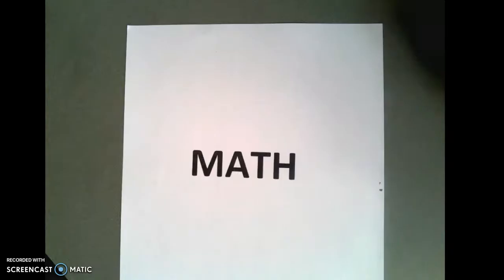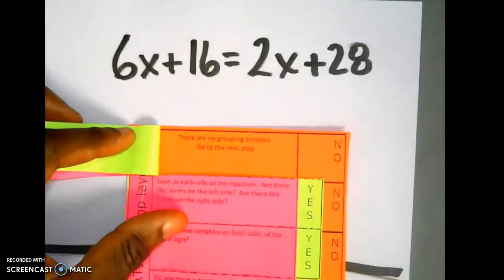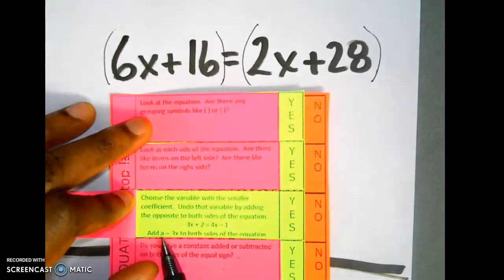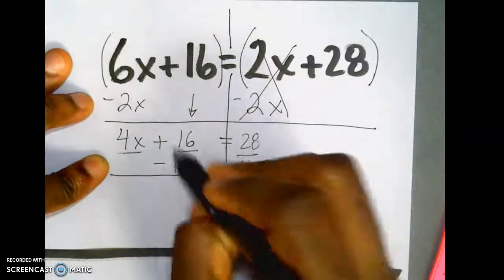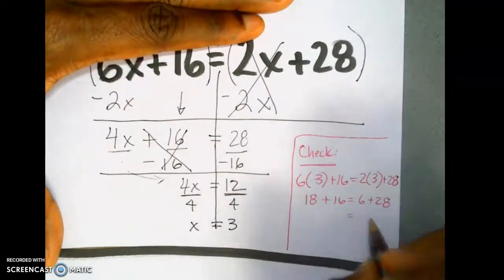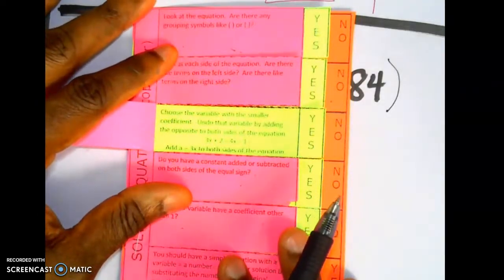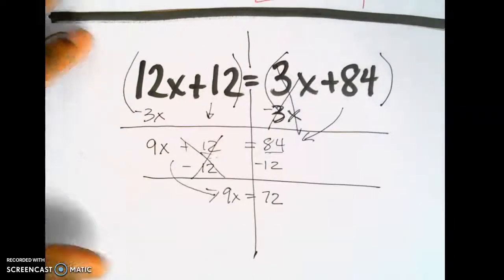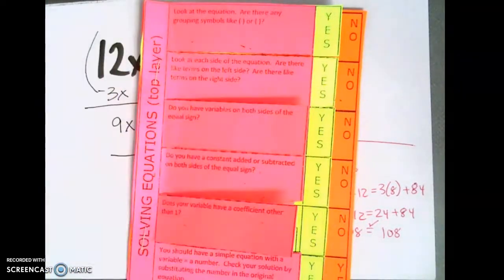8.8C - Solving 1-Variable Equations, Variables on both sides (using a problem-solving foldable)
8.8C equations TEKS